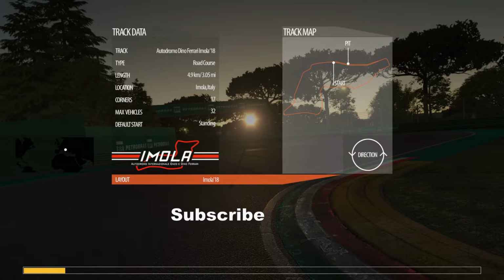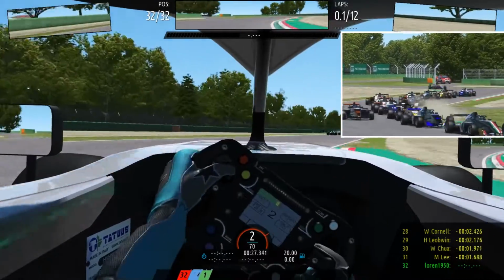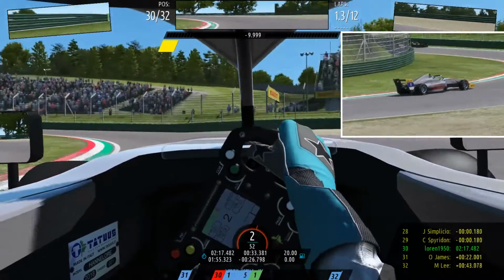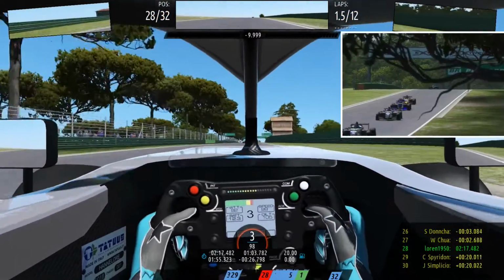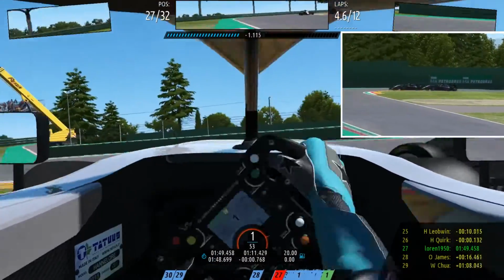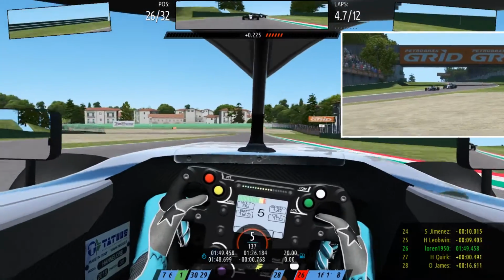Sim Racer Ep 30 Tatuus F 3 Imola Disaster rFactor2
Race disaster at Imola with the Tatuus F.3